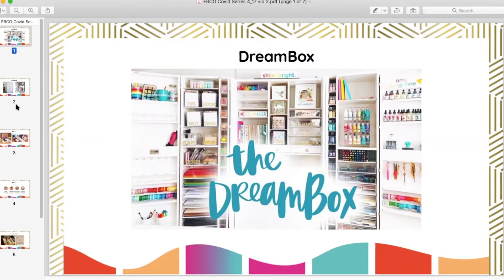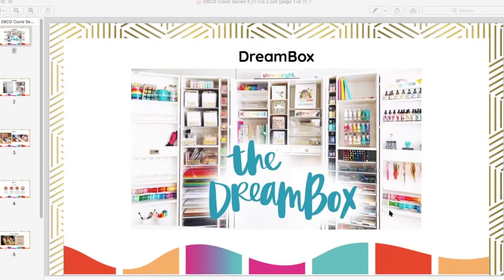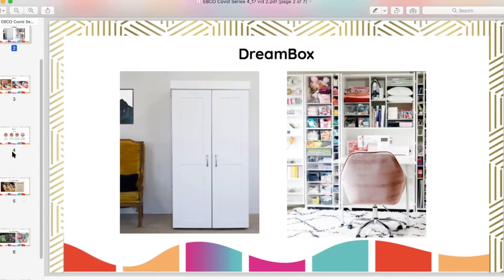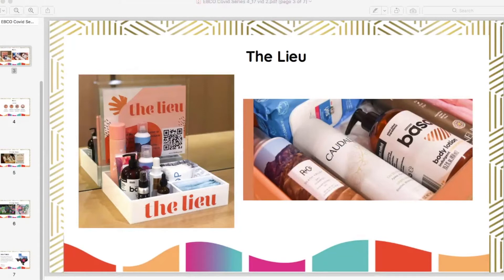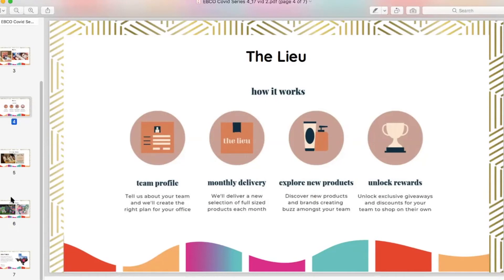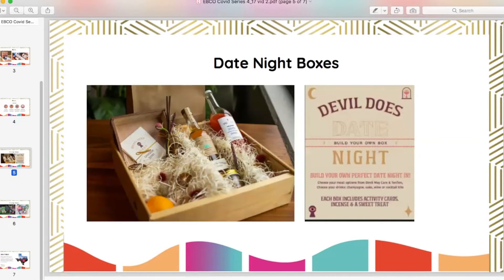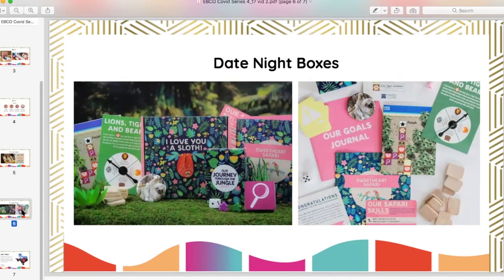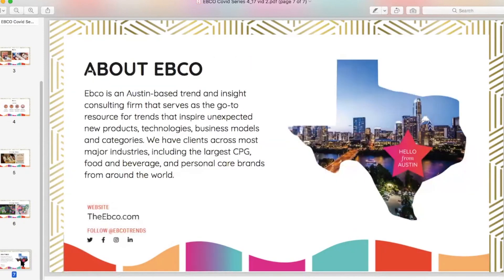Trend Talks 005 - What is a Dreambox and how to have Date Night during COVID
A brief video that highlights some of the top topics, trends, insights, and findings that are catching our attention amongst the rapid-fire COVID news.

This video covers:

1) The DreamBox as the New Office

2) A Subscription for Bathroom Care as an Office Perk

3) Date Night at Home

We would love to hear from you, please take a second and say ‘Hi’ in the comments and let us know what you thought of the video … p.s. It would mean the world to us if you hit the subscribe button ;)